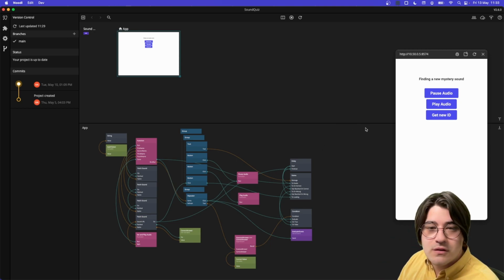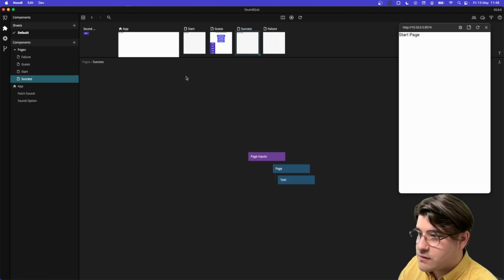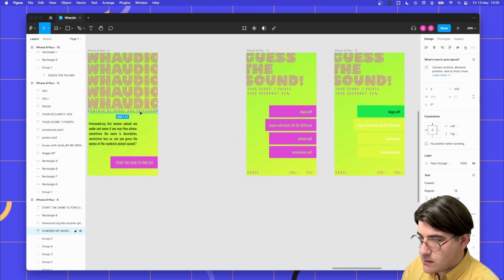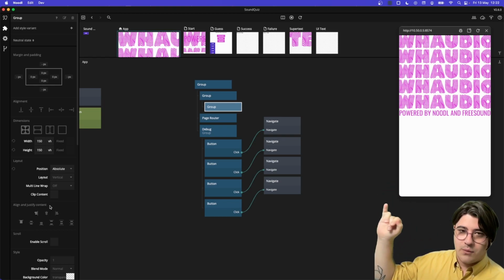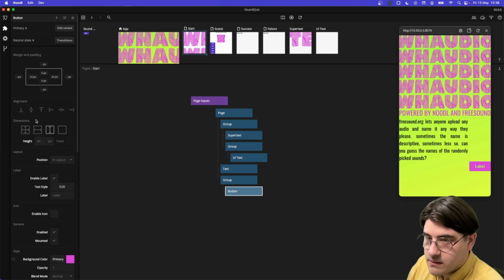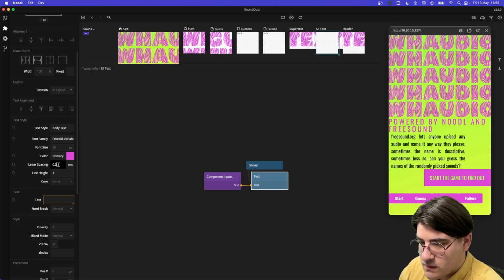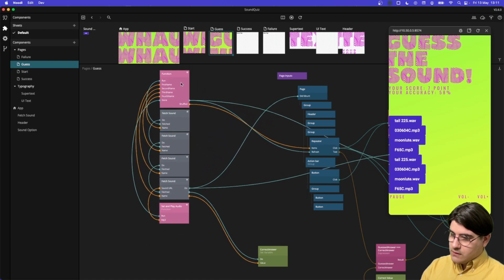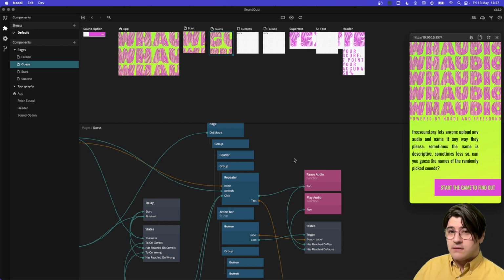How to develop a sound based quiz app in Noodl part 2 🎵🎶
Live! Developing a sound-based quiz app in Noodl